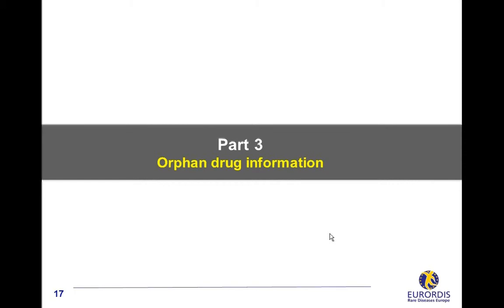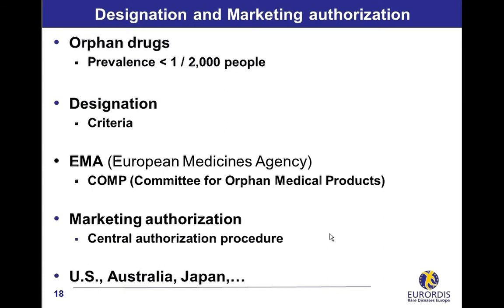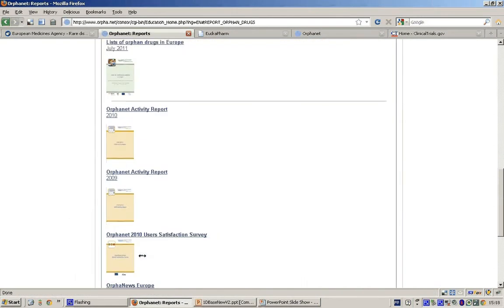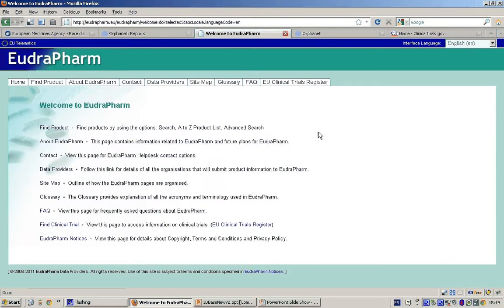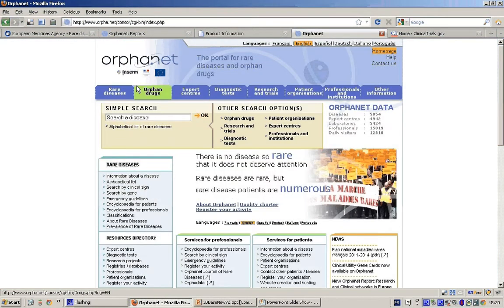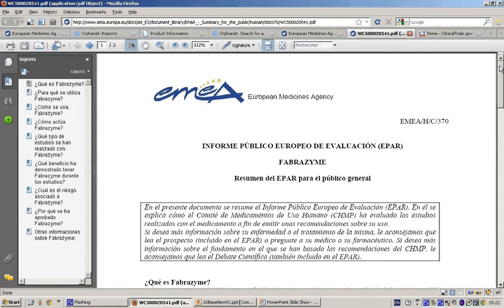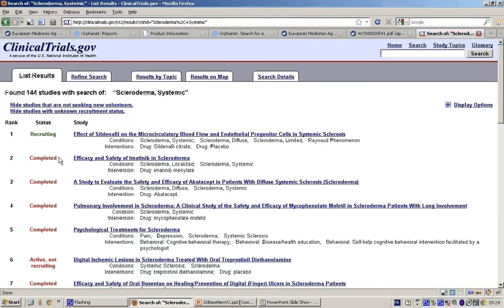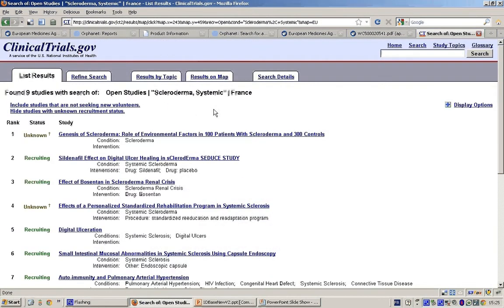Searching databases for orphan drug information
Learn how to use some of the many online databases which may help you identifying relevant information on orphan drugs

There are many different types of online databases which may help you identifying relevant information on rare diseases, orphan drugs, clinical trials, or scientific articles. In this video tutorial EURORDIS volunteer, David Oziel shows you which of these are most valuable and will talk you through how to use them.